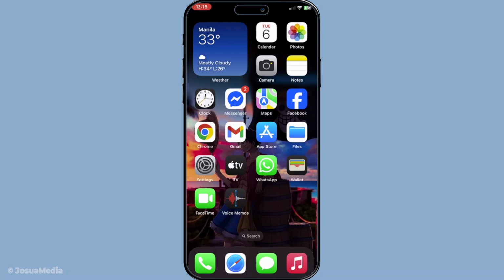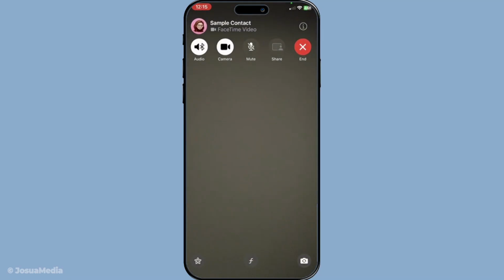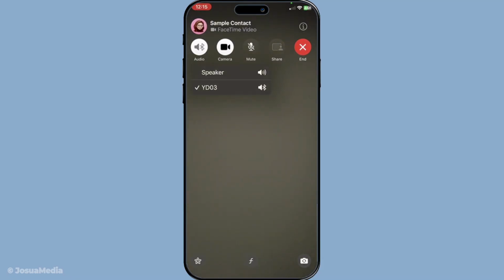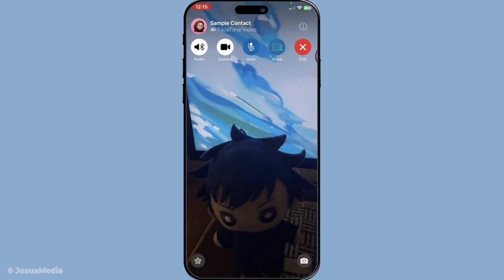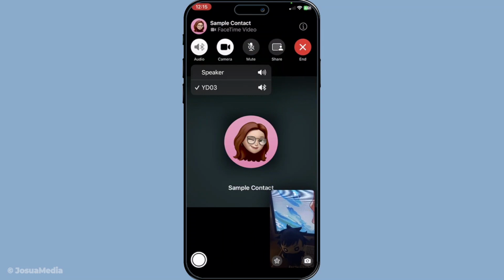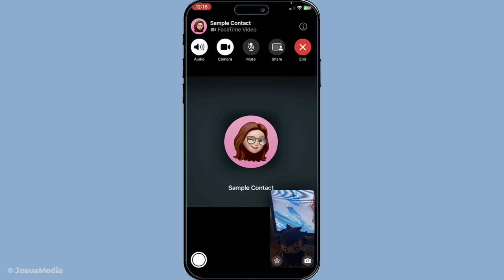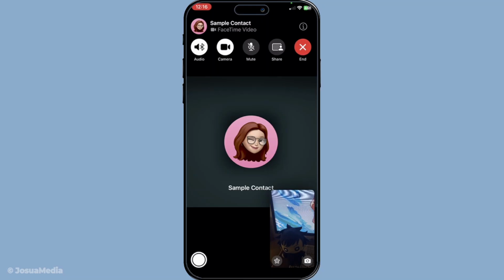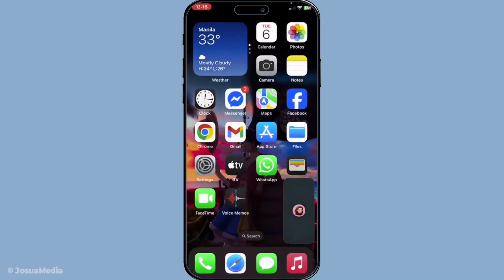How To Turn Off Speaker In Facetime (Tutorial) (2025 Guide)